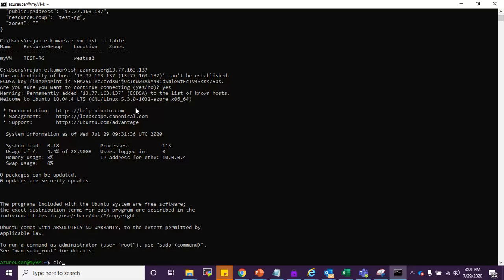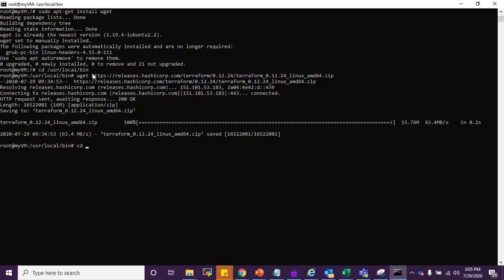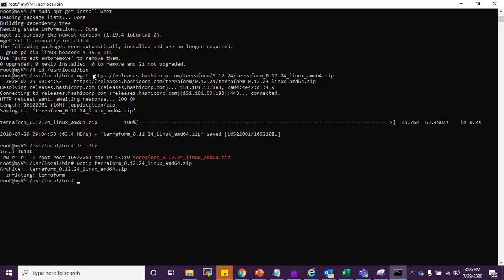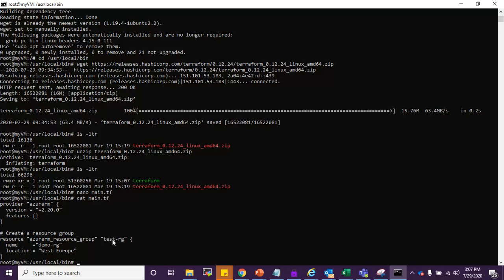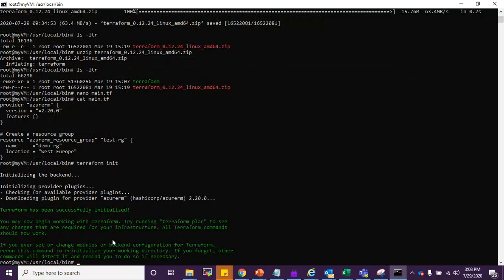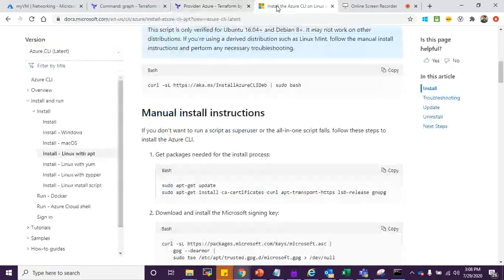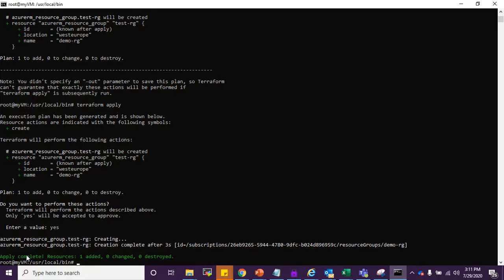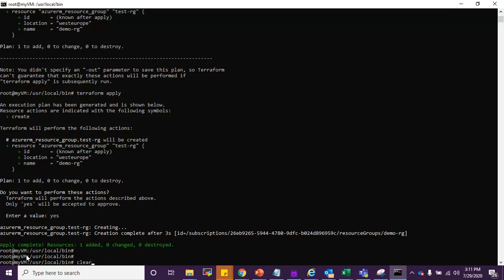Terraform on linux machines | Tutorial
The tutorial gives a demo on how to install Terraform on linux machines.

Key commands:
install azure cli: curl -sL | sudo bash

install wget: sudo apt-get install wget
install unzip: sudo apt-get install unzip